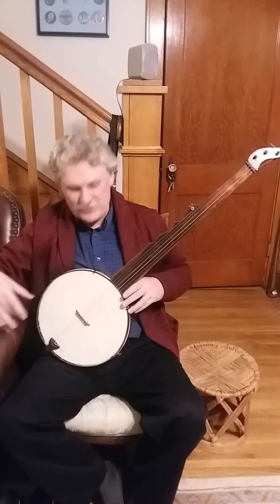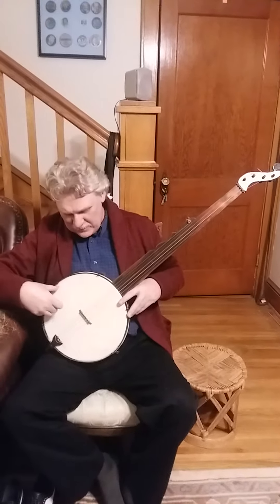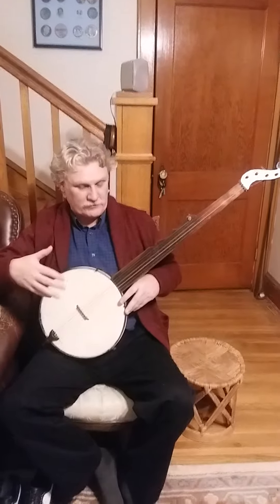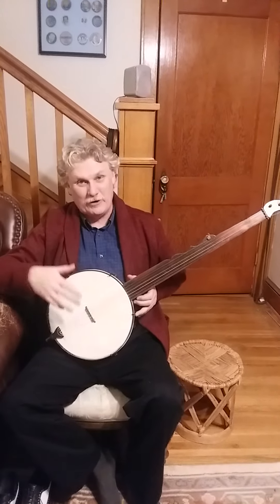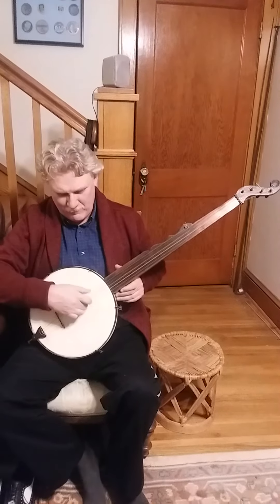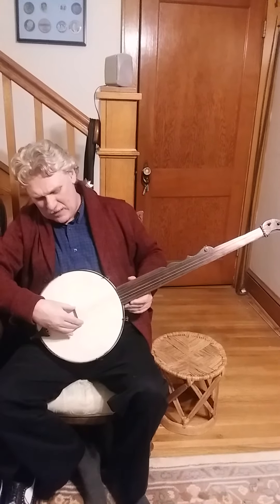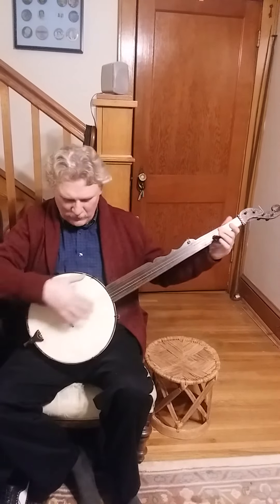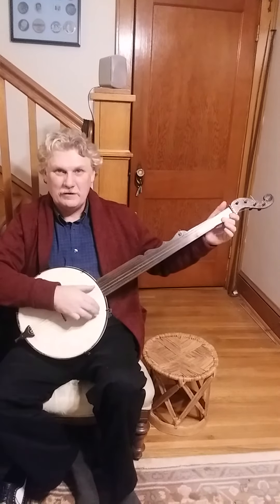Going Down Town on an 1840s Boucher Banjo